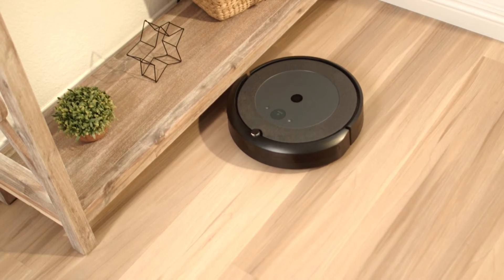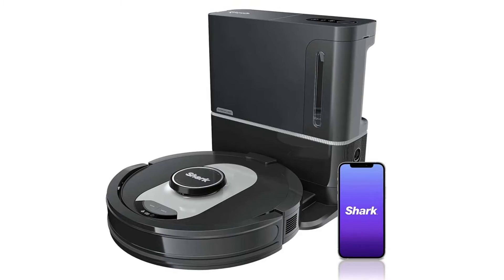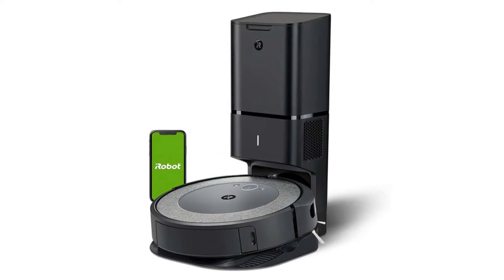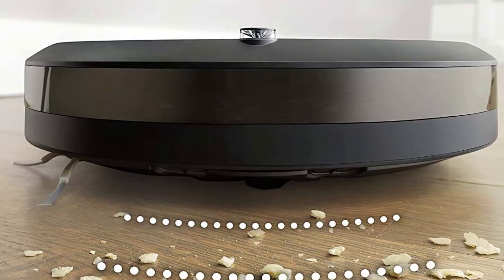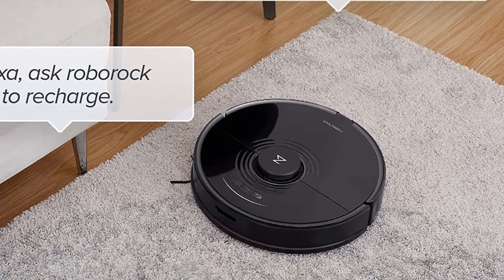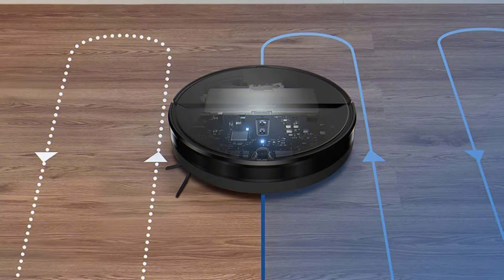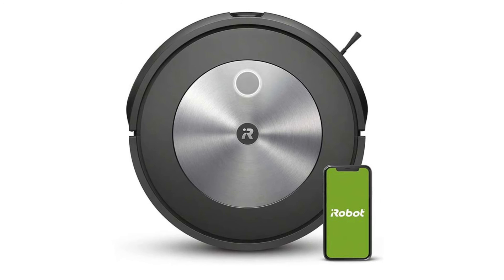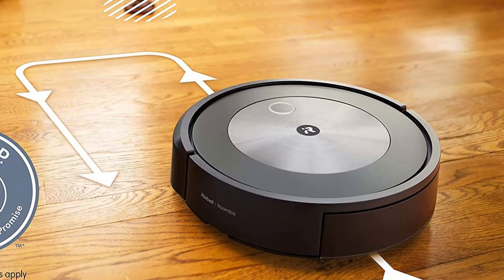Top 5 Best Robot Vacuum Cleaner in 2023 (Review)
✦5: Shark RV2502AE
✦4: iRobot Roomba i3+
✦3: Roborock S7
✦2: roborock E4
✦1: iRobot® Roomba® j7

Some of the footage used in this video is not original content produced by "Reviewers Certification". Portions of stock footage of products were gathered from multiple sources including, manufactures, fellow creators, and various other sources.